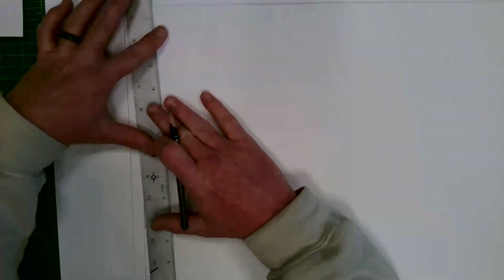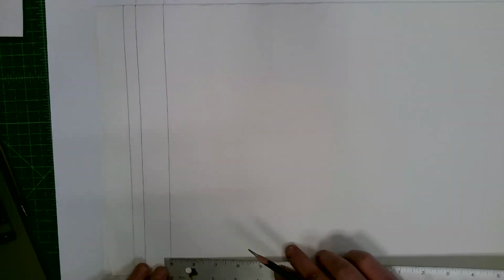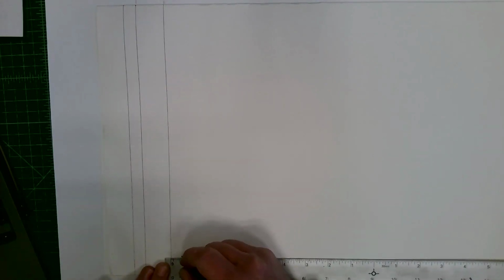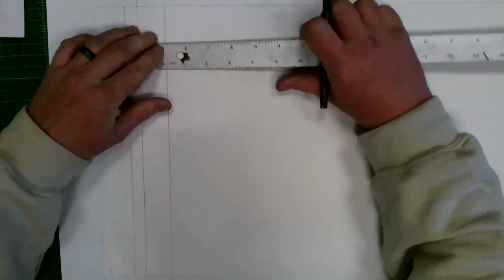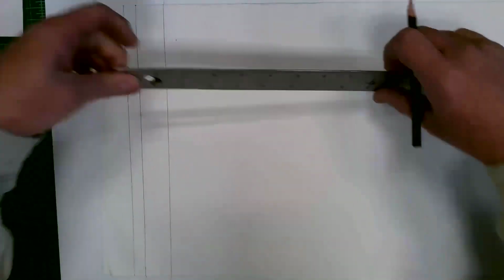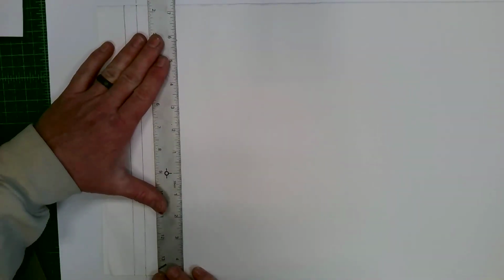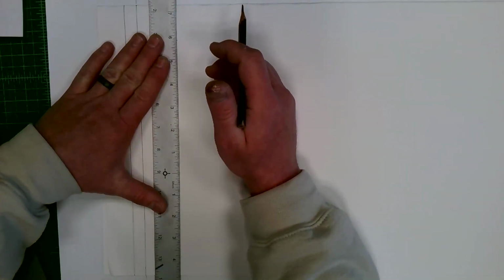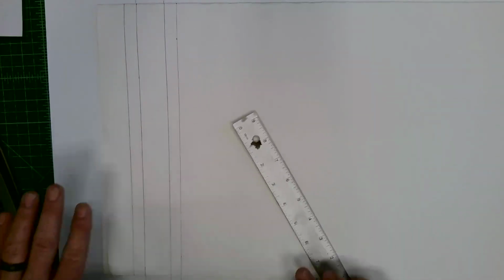Color Grid Exercise part 1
Color Grid part 1, part 2 shows the outcome of the split complement color scheme application.